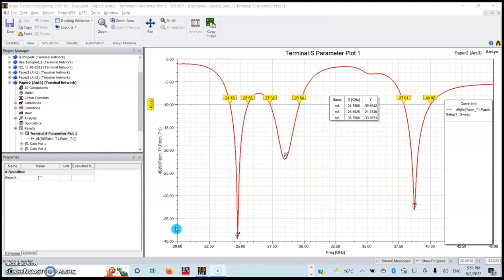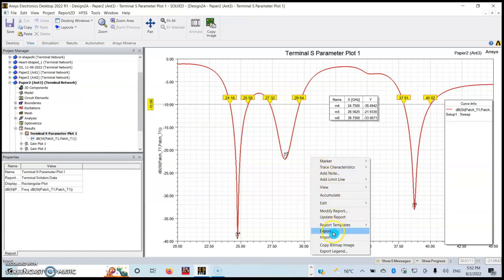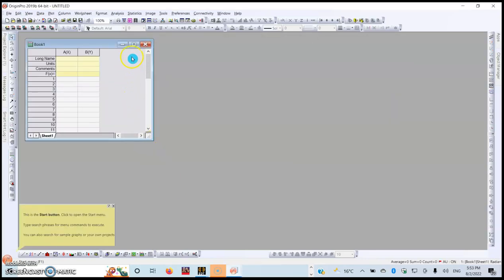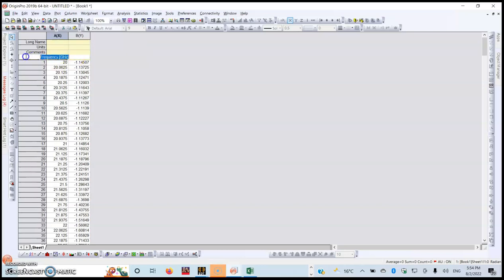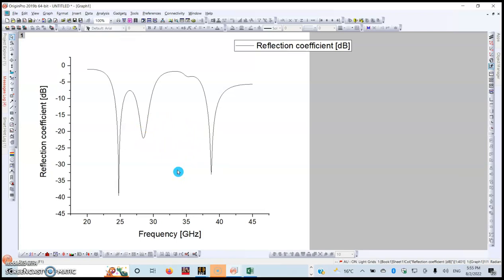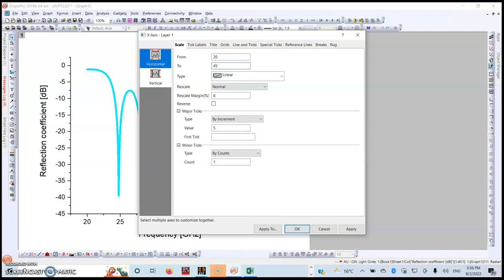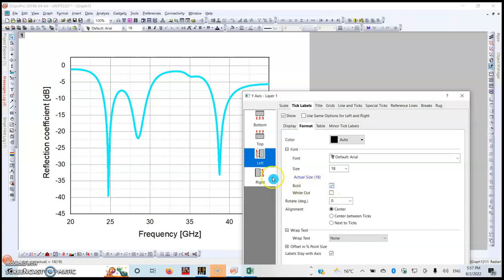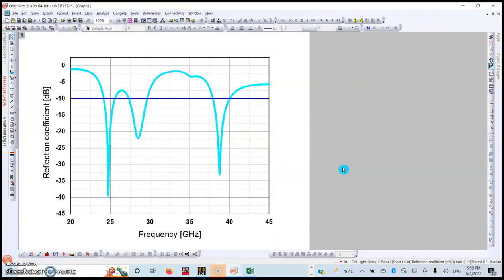How to export a HFSS graph (Plot) to Origin 2019b 64 bit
In this tutorial, I explained how you can export a HFSS graph into Origin 2019b 64 bits. This is important in the sense that it makes your graphs more readable once inserted in a document like word.